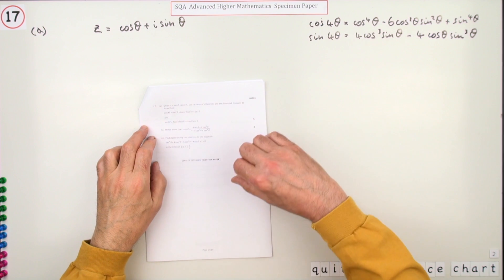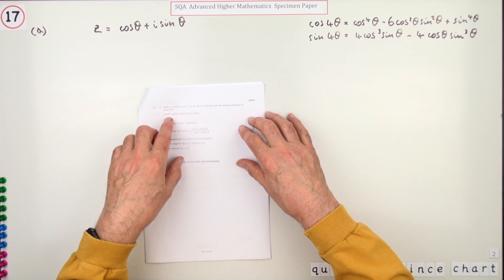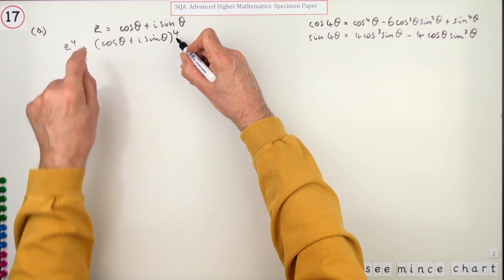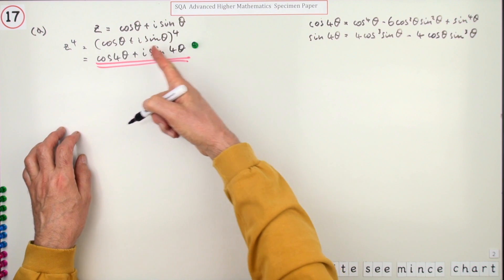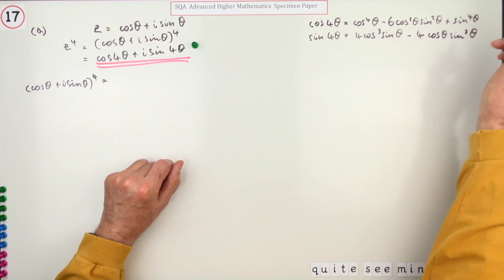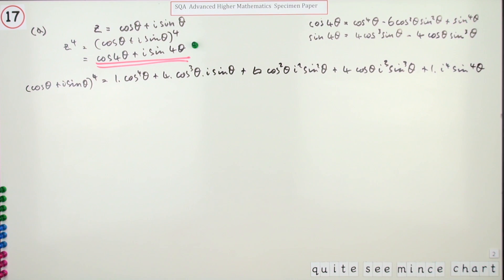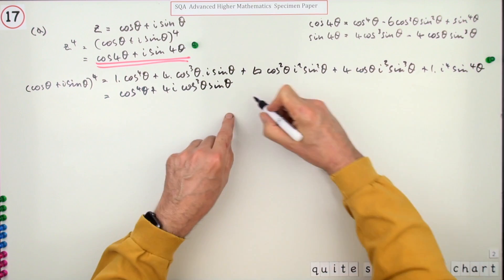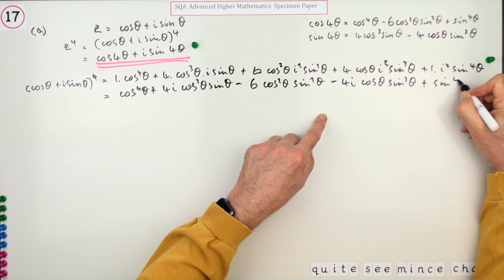SQA Advanced Higher Mathematics specimen paper No. 17 Trigonometric Identities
Derive two given trigonometric identities from a complex number in polar form, using deMoivre and the binomial expansion.

Form further identities from the given pair.